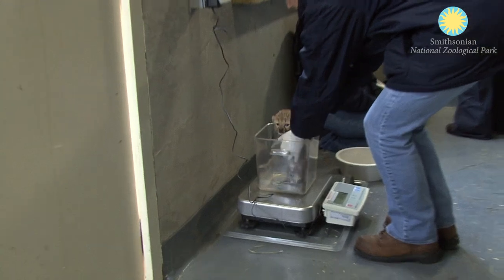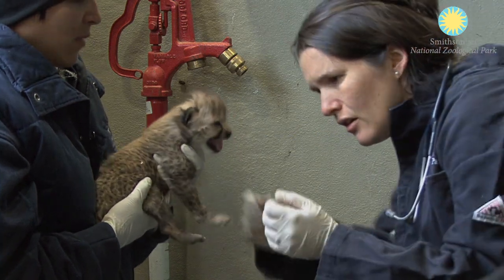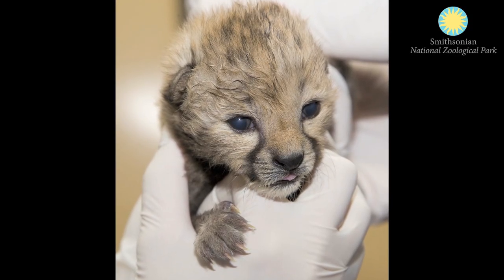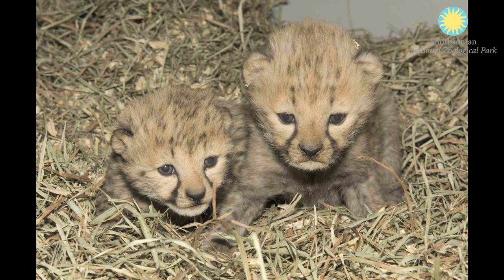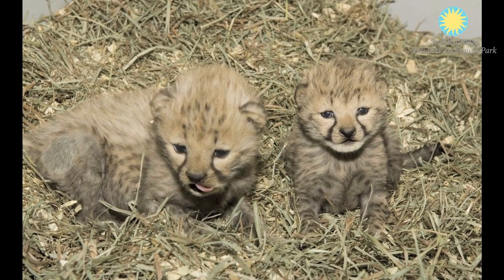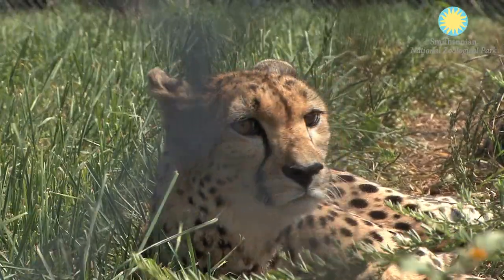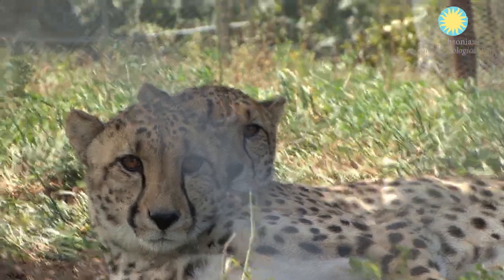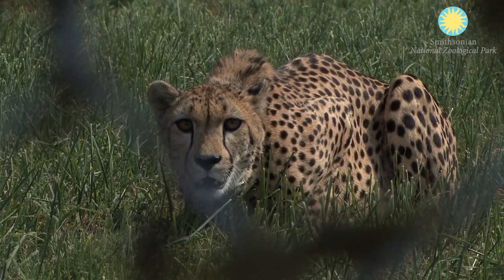Cheetah Cubs Born at Smithsonian's National Zoo!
Many years of research are celebrated in the birth of two cheetah cubs at the Smithsonian Conservation Biology Institute—the first cheetahs (Acinonyx jubatus) born at the Smithsonian's National Zoological Park facility in Front Royal, Va.
The cubs were born to two separate females; the first to 5-year-old Amani Dec. 6, the second to 9-year-old Zazi Dec. 16. Cheetahs that give birth to only one cub, called a singleton, cannot produce enough milk to keep the cub alive. Typically, females in the wild will let a single cub die, after which they will enter estrus and breed again to theoretically produce a larger litter. So scientists at SCBI resorted to an alternative technique. The cub born to Amani, a first-time mother, was hand-raised for 13 days before being placed with Zazi, creating a litter of two that will likely help stimulate milk production from Zazi. Researchers have observed both cubs nursing from Zazi.